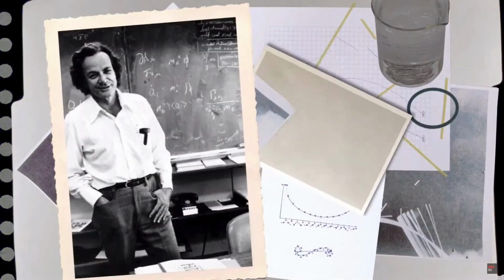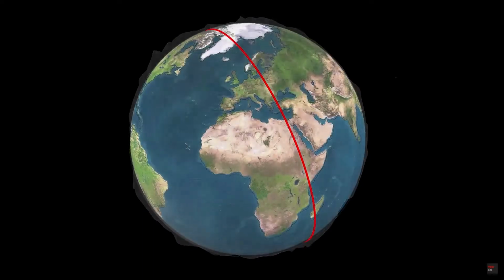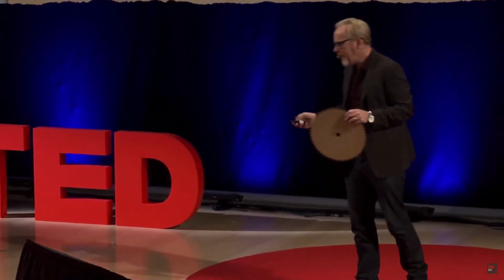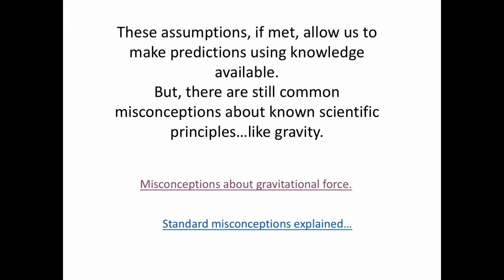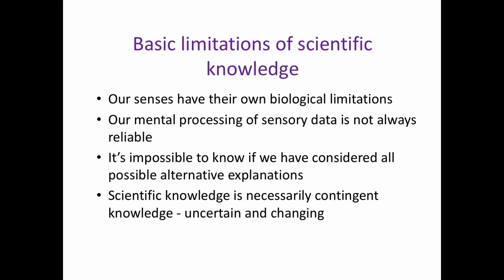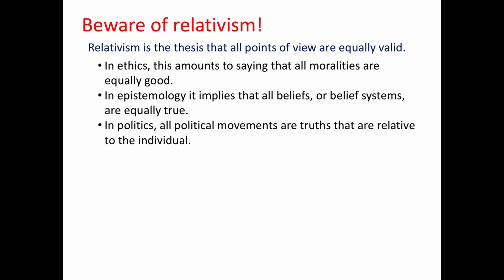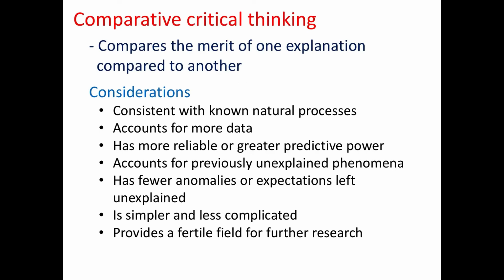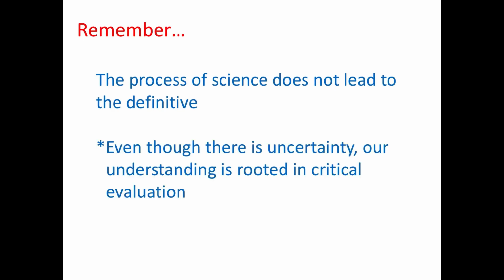Week 2 Important aspect of science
UAB
BY 245 Fundamentals of Experimental Design
Dr. Biga